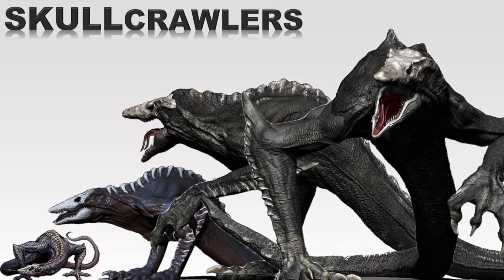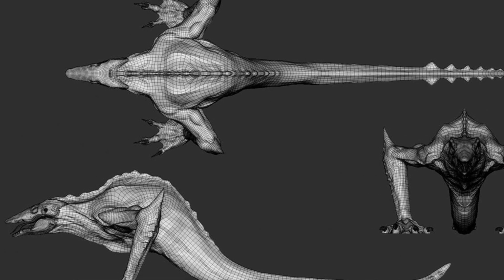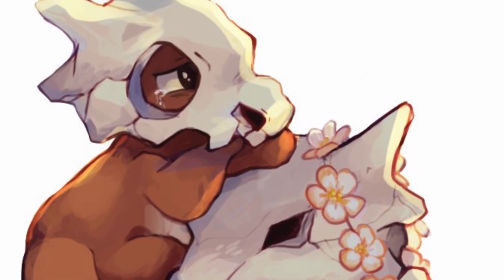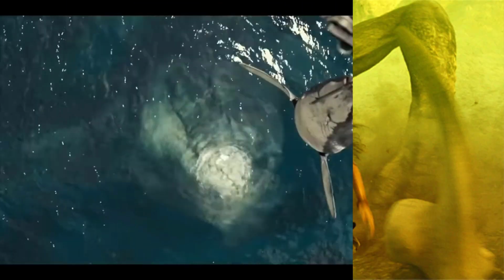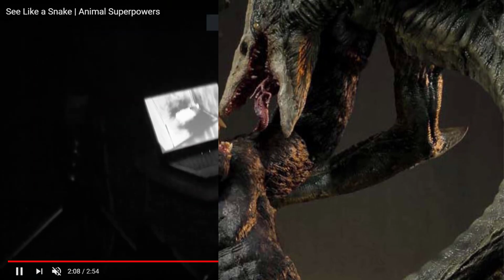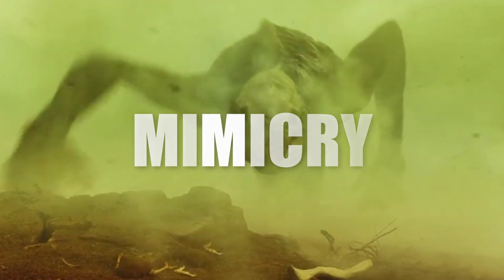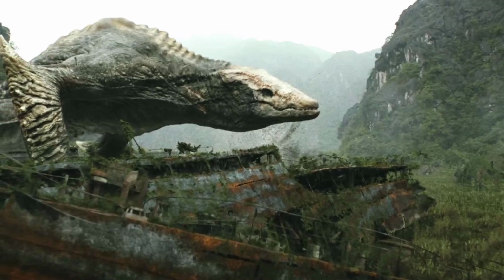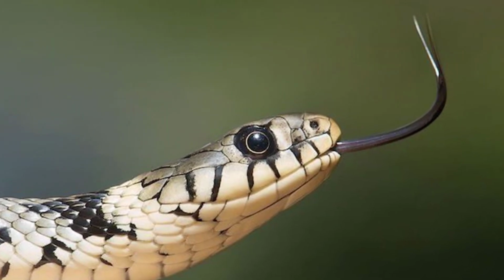Monsters & Creatures that Inspired Skullcrawlers Design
Would love your support :)

This video will be about the many adaptations and design of the dreaded monsters called the cranium reptant or the skullcrawlers that were seen in the 2017 Kong Skull Island movie. They are large reptilian creatures with only two long forelimbs and no hindlimbs, as well as long, prehensile, serpentine tails. But we won’t be just describing their appearance and structure but also dive in into the inspirations for the makers of the movie to create such an intimidating creature. We will be talking a few points on where they came up with the body structure of these monsters and their faces, their bloodlust and also thes eyes, the jaw and other features. Many were taken from other fictional monsters but some were adapted from real life creatures.
Let us start with body of the skull crawler, as you can all see it has  a very long tail and two legs but no forelimbs, As original as it may seem for a giant creature that has to fight another giant creature, it won’t be the first time such a design has been put forth by film producers. In fact the first ever giant monster movie, the one with King Kong himself in it has such an animal. It was called the two legged lizard and this is one of the only officially stated inspirations for the design of the skull crawlers. This creature appeared to be climbing a cliff in one of the scenes of the 1933 King Kong flick. It won’t be the only creature to inspire a king kong villain in modern remakes, the other being the t rex which gave way to the 2005 vastatosaurus rex.

MindQ does not own the rights to these videos and pictures.